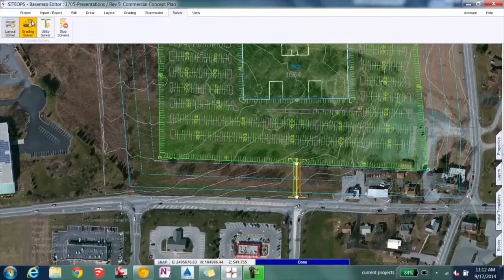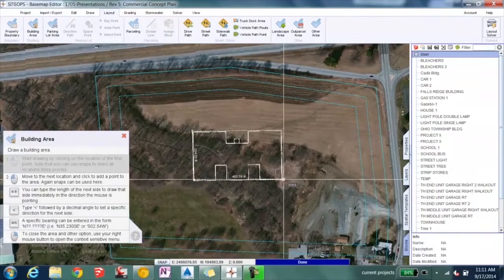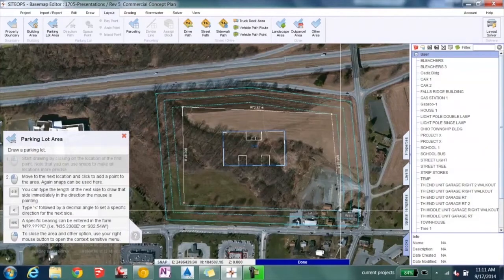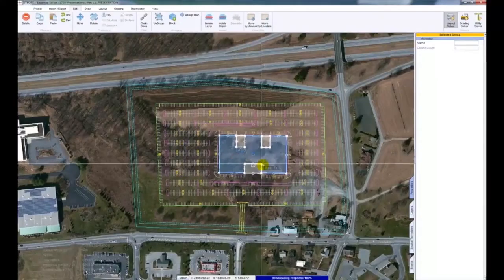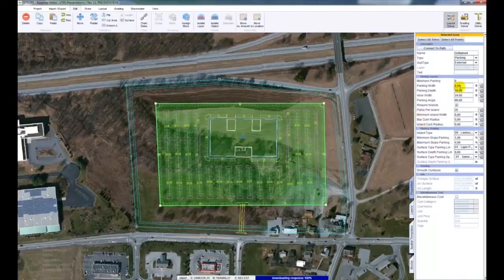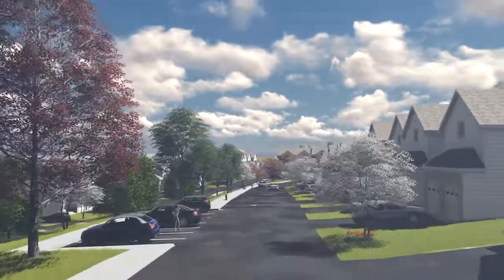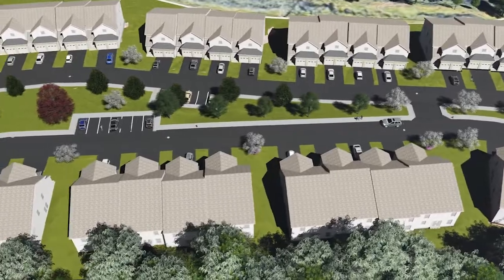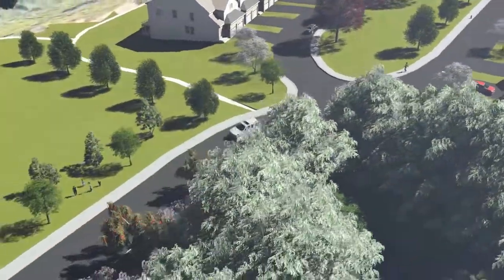SITEOPS and Brookefield Townhomes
SITEOPS, an interactive land development software, has become an essential tool here at Pennoni by providing clients with cost-effective solutions to their design needs. The program features 700 design parameters that can produce about 10 million different design iterations. SITEOPS also has the capability to interact with other design programs, such as Civil 3D and SketchUp, to provide a comprehensive and real-time look at the site in question. Michael Kissinger, PE, division manager, and Steven Lewis, senior technician, describe the benefits of this revolutionary program.

SITEOPS was used to design the Brookefield Townhomes project located in Chester Heights, Delaware County, Pennsylvania. The project includes the construction of 78 townhouses, a walking trail, sidewalks, and significant storm water improvements. Pennoni used SITEOPS to provide a comprehensive use of the land by providing a 3D model, which enabled stakeholders to visualize the proposed development on the property. SITEOPS accurately depicted where the townhomes would be orientated in respect to the topography and the site and through its capabilities, helped to drastically expedite the approval process.
Pennoni is an official SITEOPS client.

Pennoni, celebrating its 50th anniversary in 2016, is a multidiscipline engineering and design consulting firm that provides personalized services and solutions to meet the needs of our diverse clients.
We are your Partner for what's Possible!